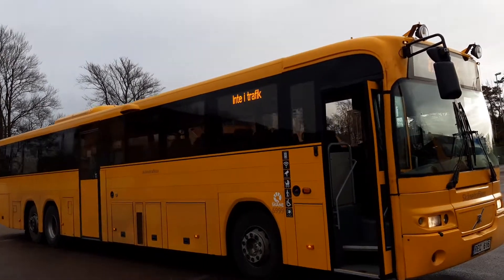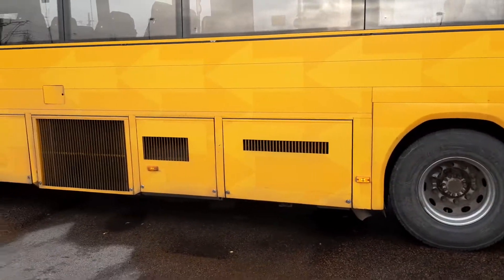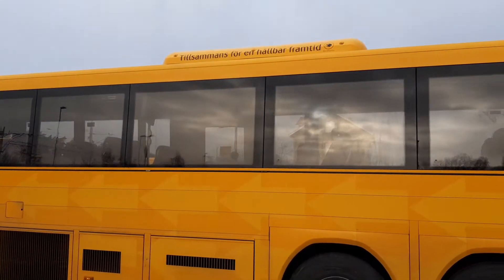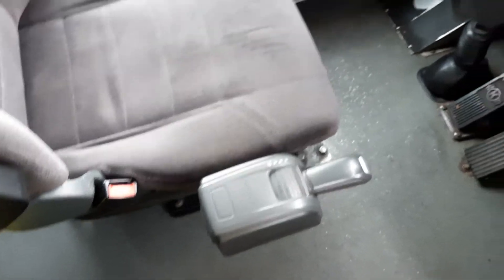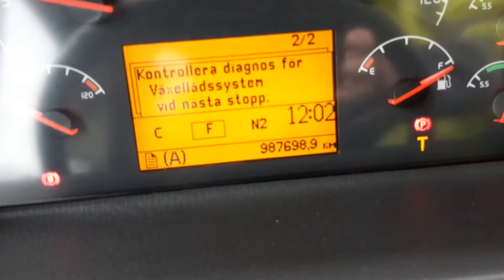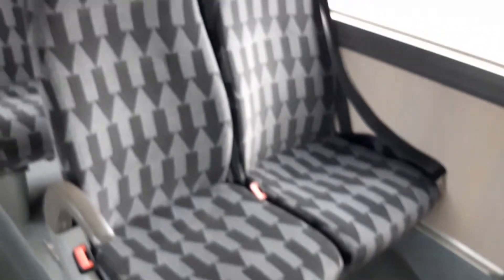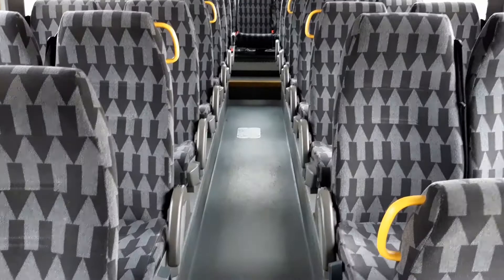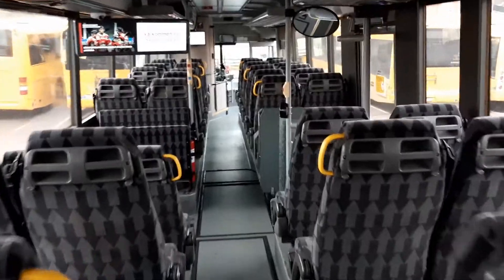Nobina 6999, Volvo 8500B12M 6X2, 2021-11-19.